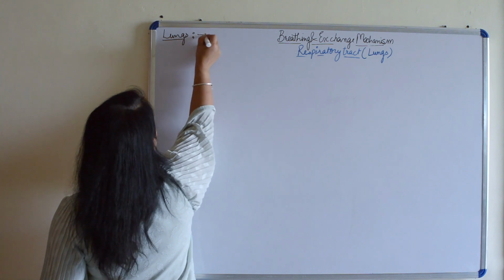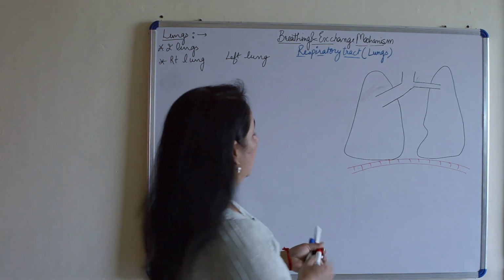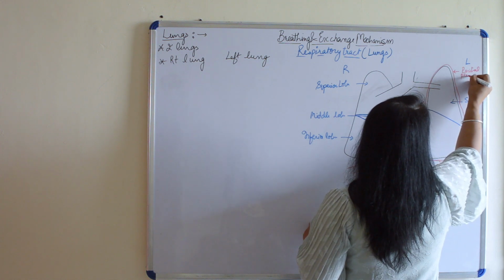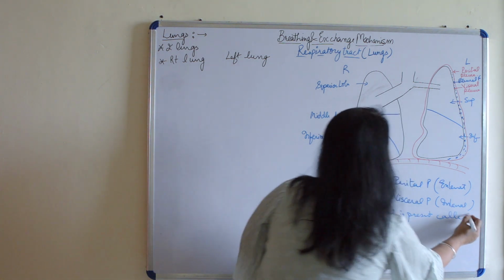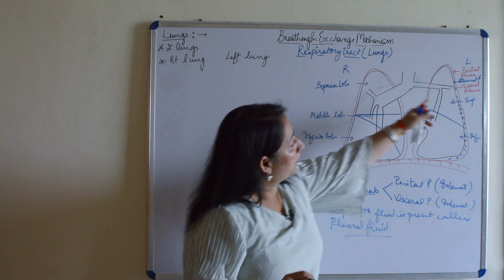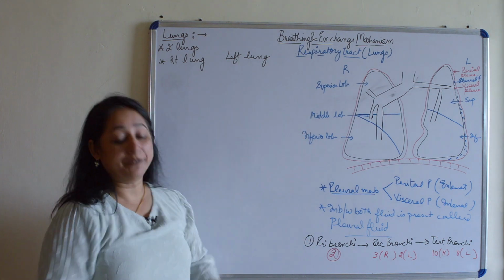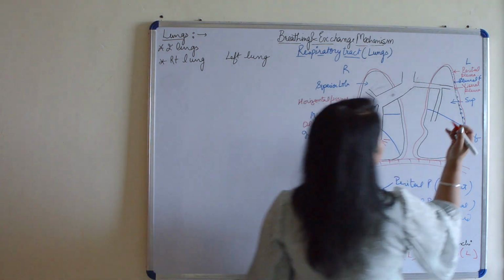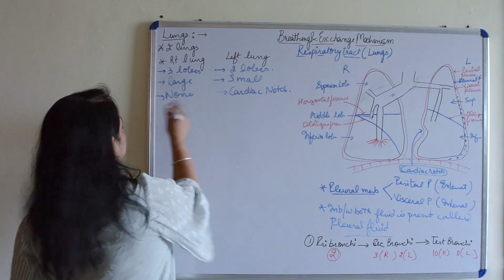LUNGS || Respiratory tract || Grade 11th NEET Biology || BIENBiology